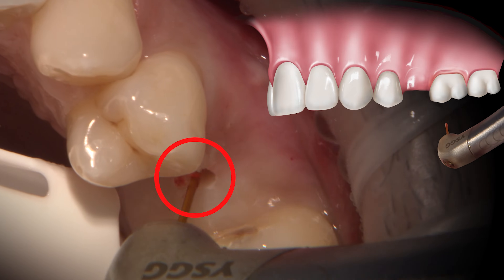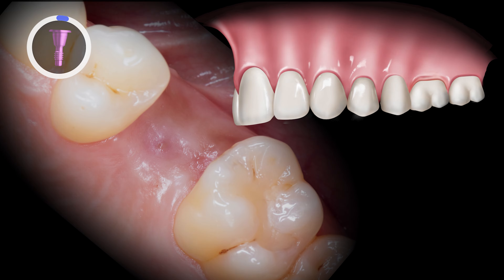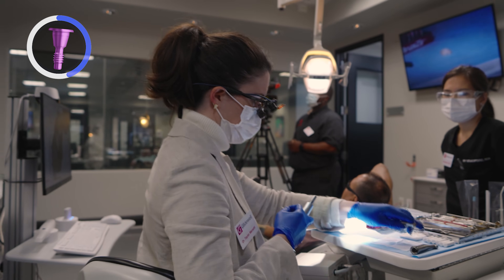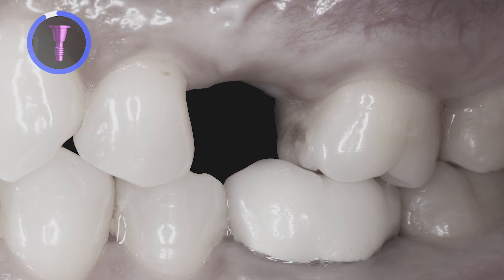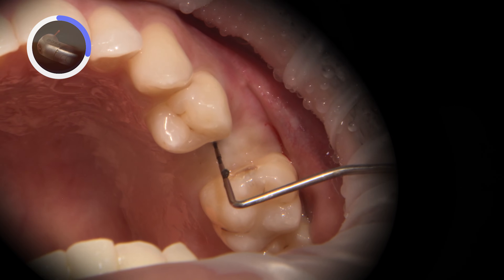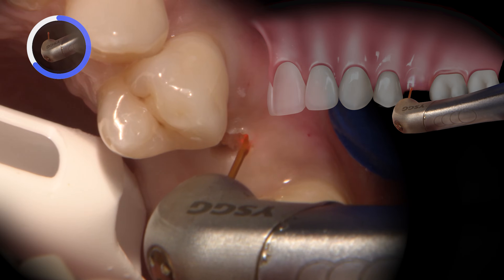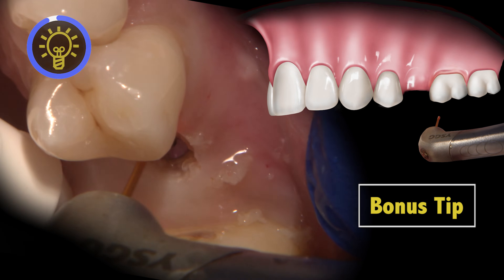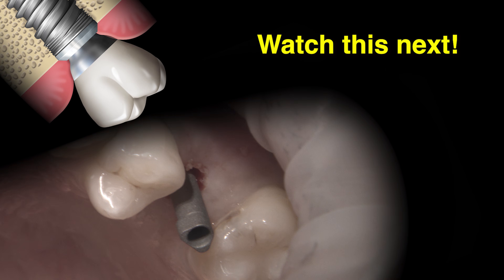HOW TO Expose an Implant Cover Screw Using a Laser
In this Part 1 of 2 clinical episodes, Dr. Manalili demonstrates how she uses a laser to help expose a cover screw on tooth #13 before taking a digital impression for a screw-retained crown.

⏱ TIMESTAMPS⏱
0:00 - Intro
0:15 - Tooth #13
0:46 - Bone sound
1:00- Waterlase Iplus®
1:21 - Conclusion
1:33 - Goosh

Executive Producer: Jim Glidewell, CDT
Producer: James Kwasniewski
Director / Camera Operator: James Kwasniewski / Sam Lea
Editing/Graphics: Sam Lea